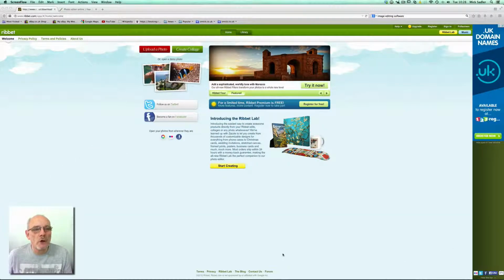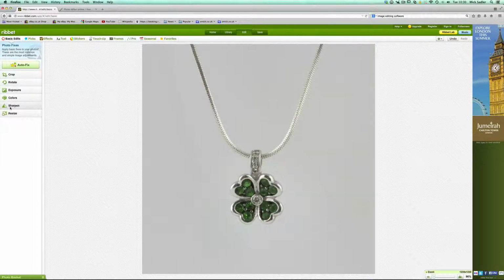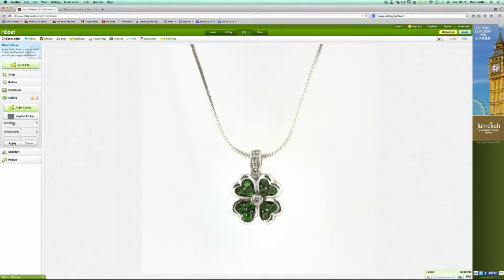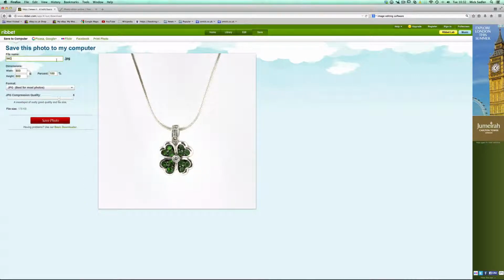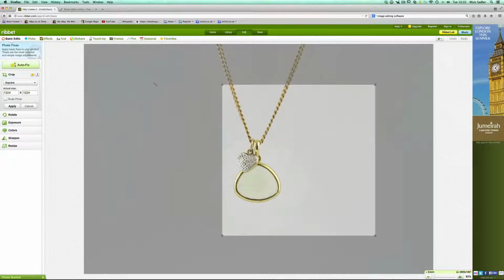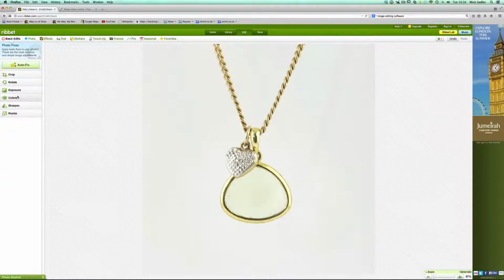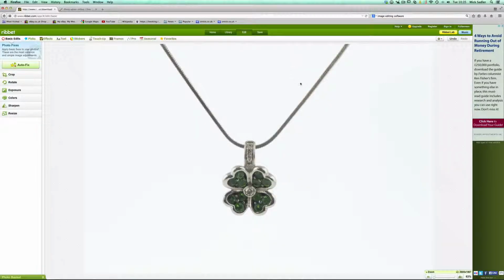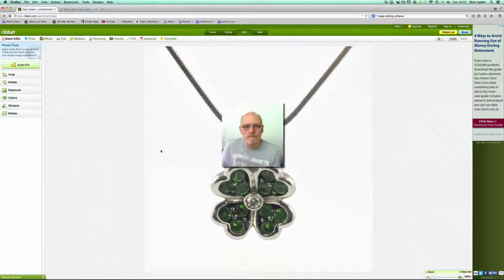Jewellery Photography Tutorial editing for Zero Cost Free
This is an edit of pictures taken in the smickphoto video tutorial of Jewellery Photography and we show you how these can be edited at zero cost.

smickphoto innerlightuk